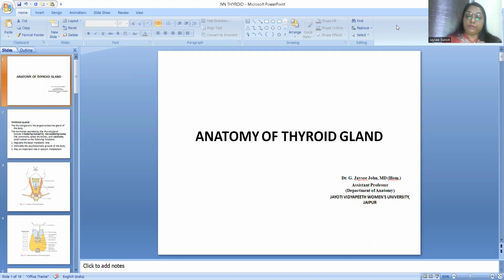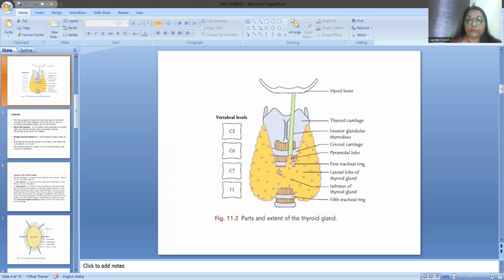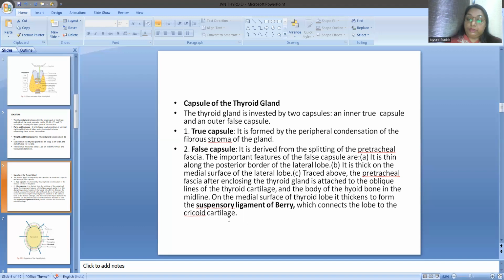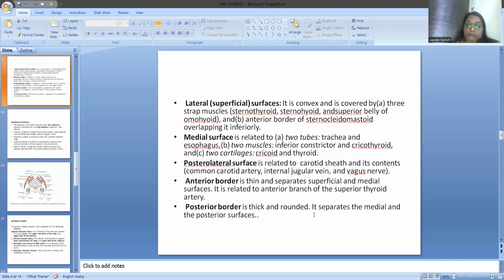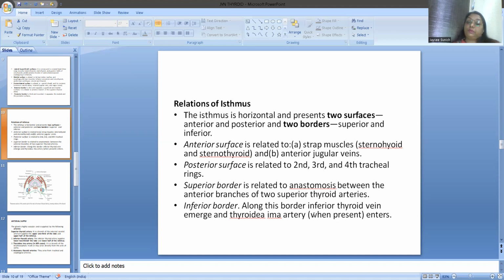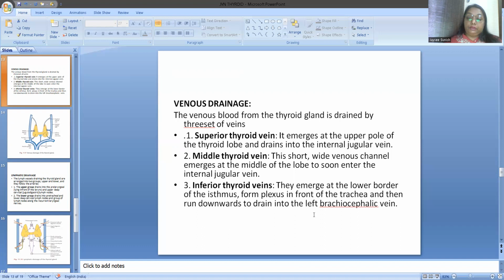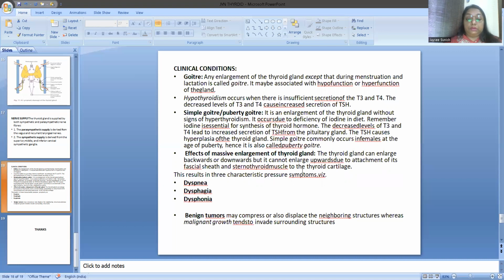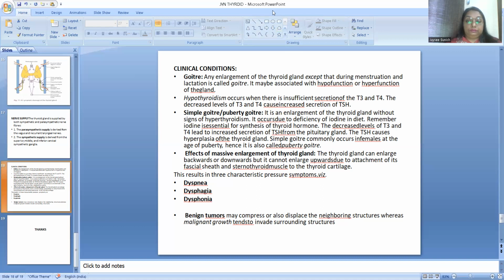TopicANATOMY OF THYROID GLAND By-Dr,jaysee(fhs)